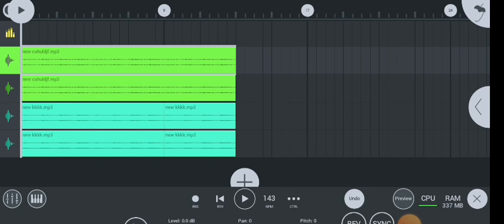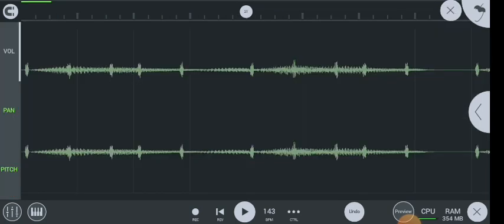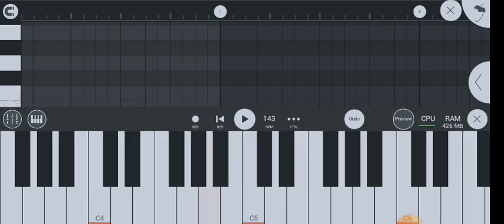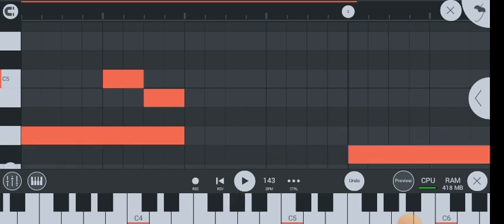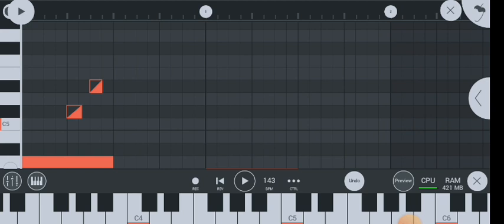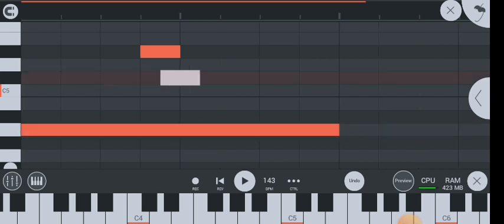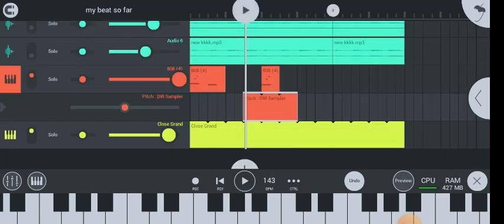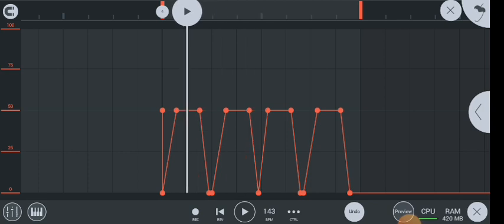how to make drill 808 slides in fl studio mobile (easy tutorial )